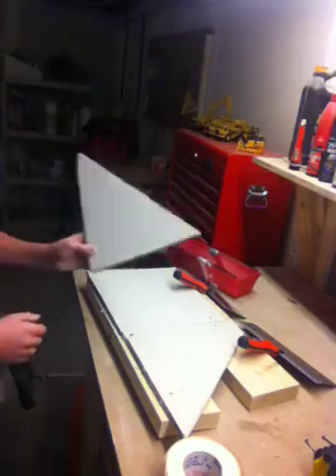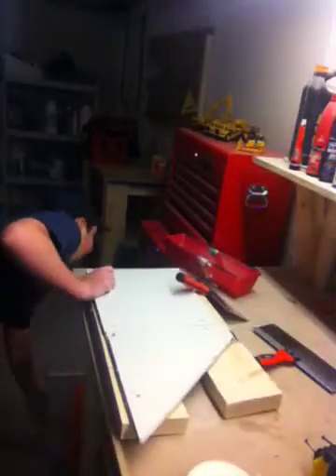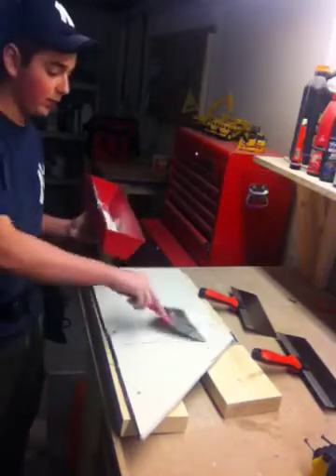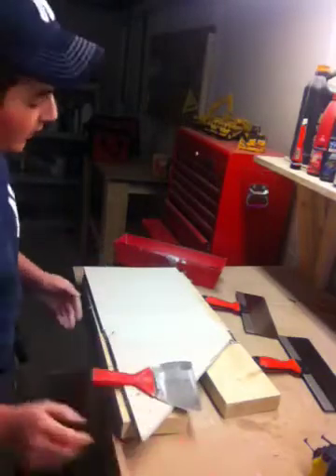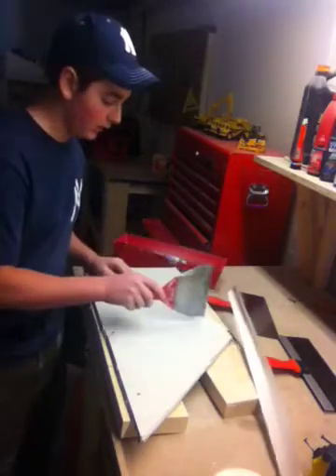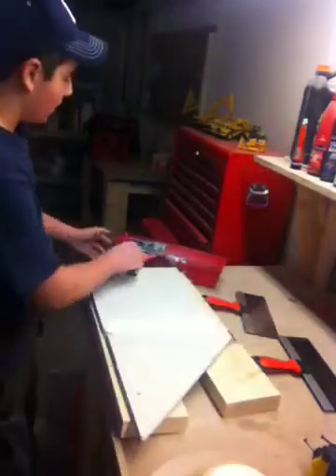Taping drywall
Taping drywall is very easy but a very important process when finishing drywall.